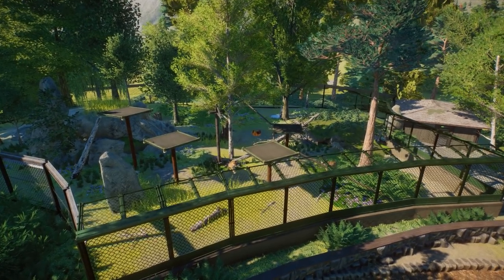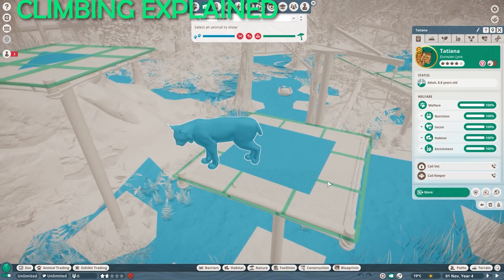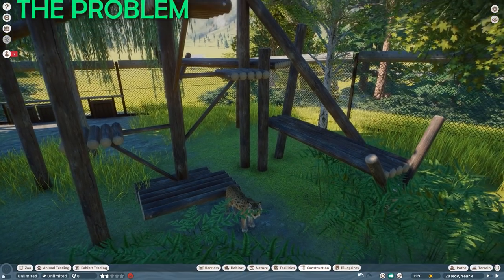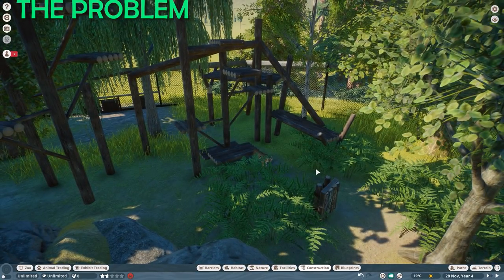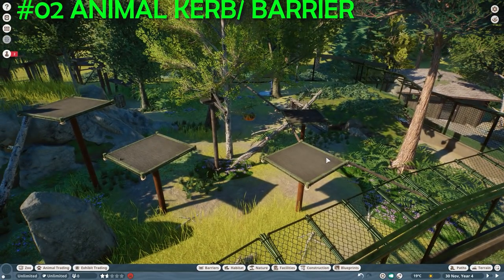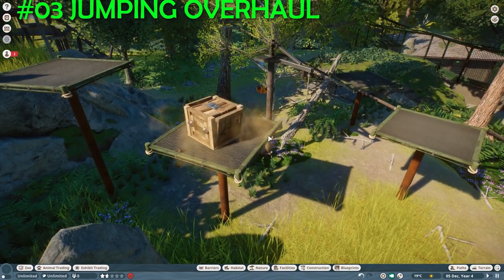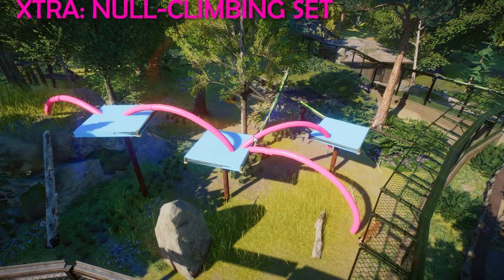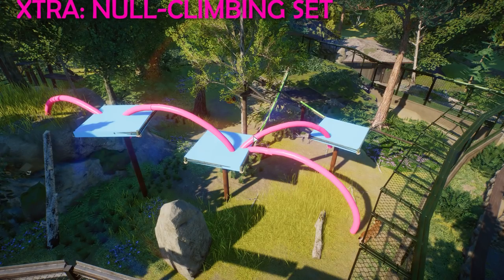No more glitches - how to improve Climbing in Planet Zoo (ideas)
SOCIALS:
Guilded

Epedemic Music Sound.
Specs:
i9 10850k
RTX 2080Ti
64GB DDR4